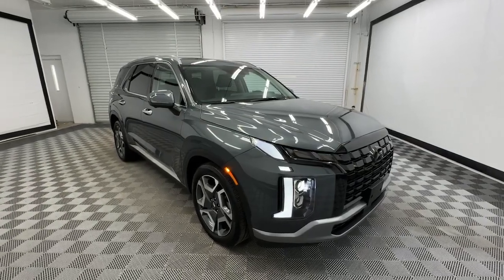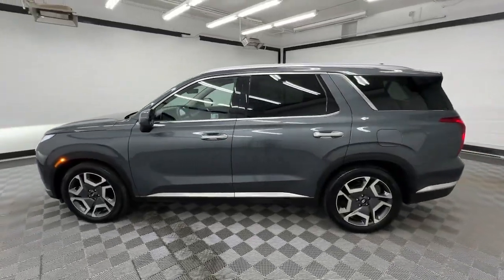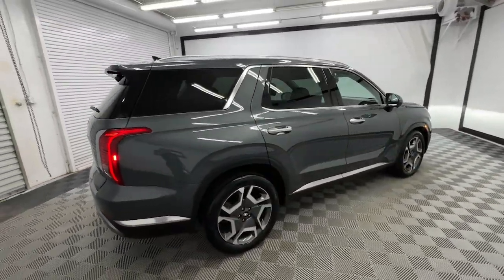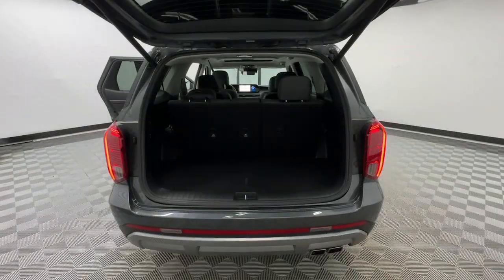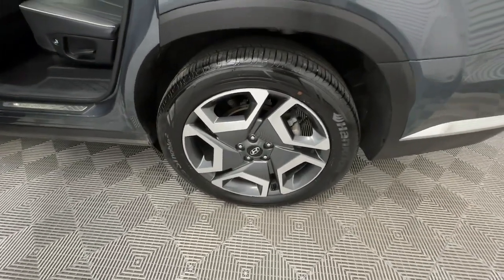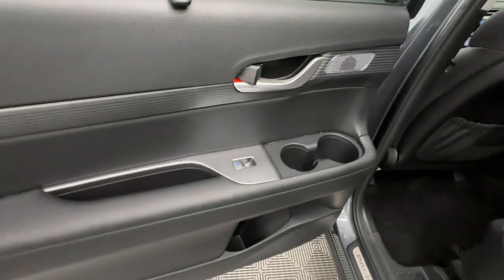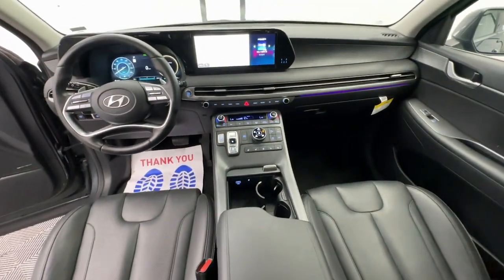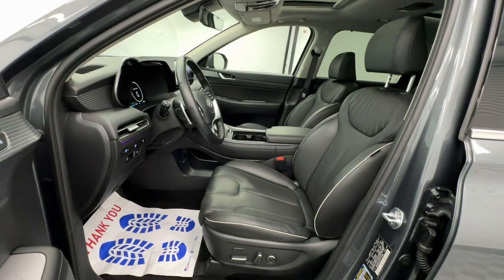2024 Hyundai Palisade Limited Birmingham, Hoover, Alabaster, Vestavia Hills, Helena AL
Pre-Owned 2024 Hyundai Palisade Limited available at Tameron Hyundai located in 1595 Montgomery Hwy, Birmingham, AL, 35216. Servicing the Birmingham, Hoover, Alabaster, Vestavia Hills, Helena area.

You will love the features of this   2024  Hyundai Palisade.  Here's a convenient, comfortable, and capable Hyundai Palisade, the spacious, 3-row crossover with a silky smooth ride, V6 power, and premium interior. This versatile SUV combines style and functionality in perfect proportions to create the ideal family excursion vehicle.  The following are some of this vehicles highlighted options: Heated Steering Wheel
, Apple Carplay®/Android Auto®, Head-Up Display, Navigation System, Keyless Entry, Moonroof, Cooled Front Seat(s), Power Passenger Seat, Heated Rear Seat(s), Heated Mirrors. Sophistication meets family-focused flexibility in this can-do Palisade. See for yourself when you take it out for a test drive. Our professional staff looks forward to giving you excellent service!